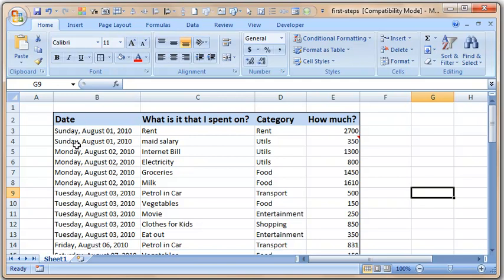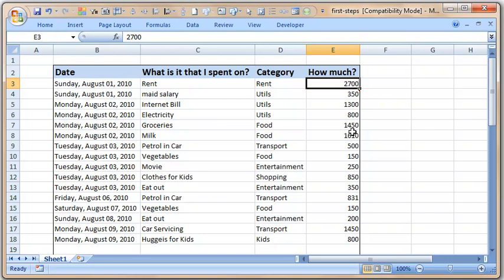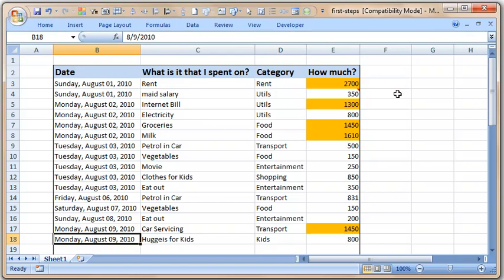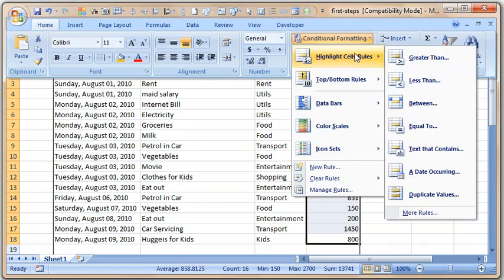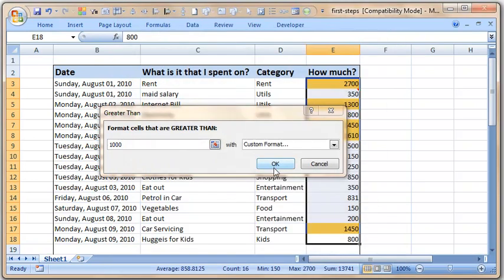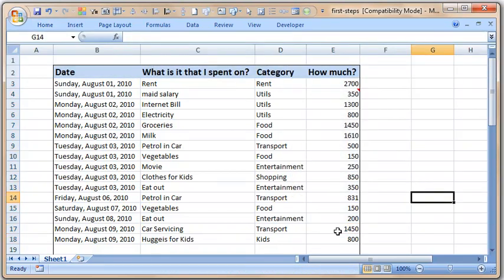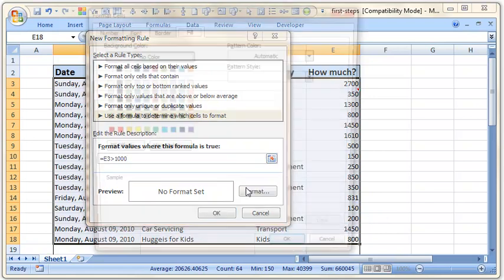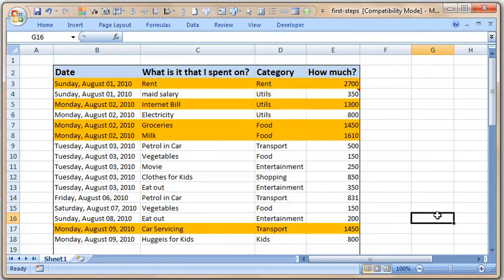2 05 Μορφοποίηση ύπο όρους conditional formatting